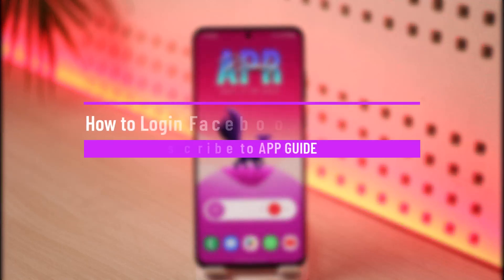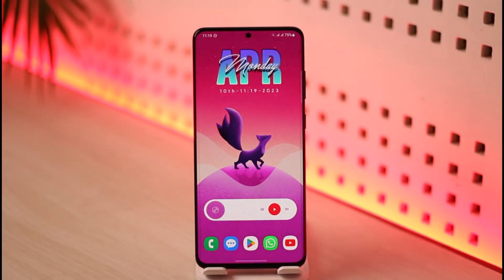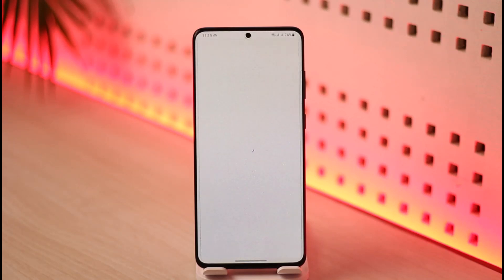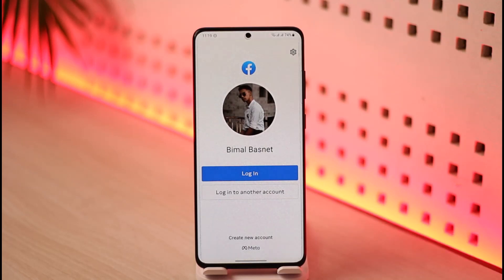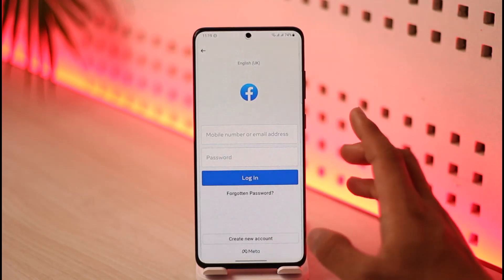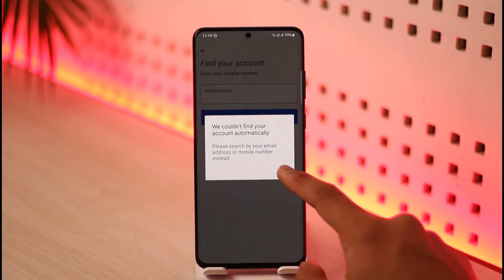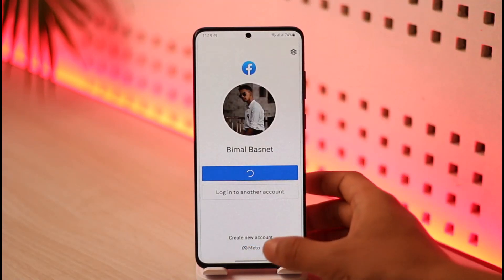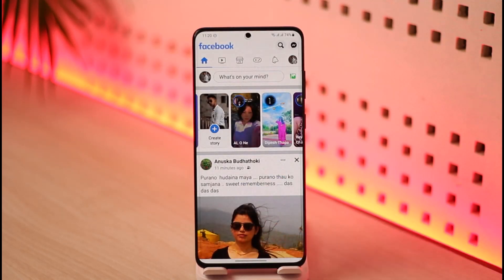How to Login Facebook - Sign In Facebook App - FB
This video guides you through an easy step-by-step process to log in to your Facebook app using your account. So make sure to watch this video till the end.

~ Chapters:
0:00 Introduction
0:13 Update
0:23 Sign In Facebook App
1:02 Conclusion